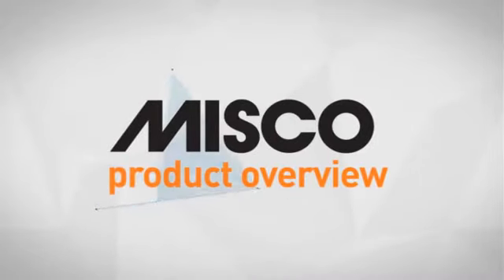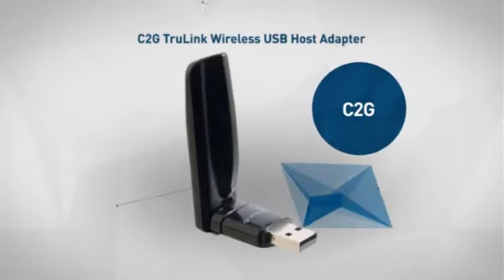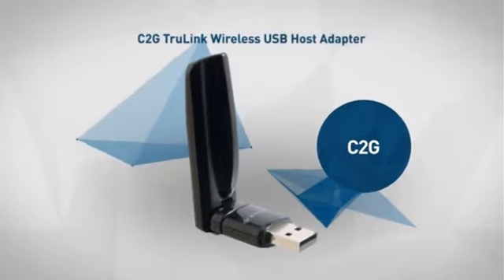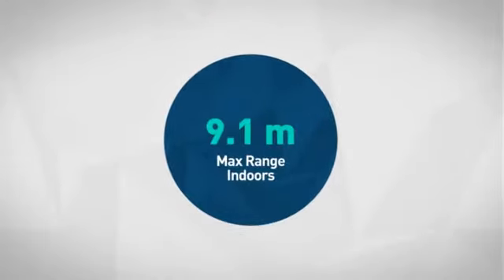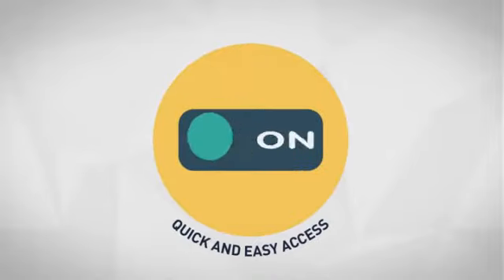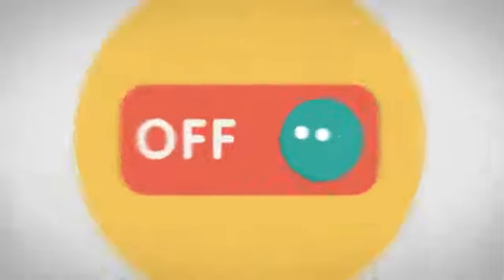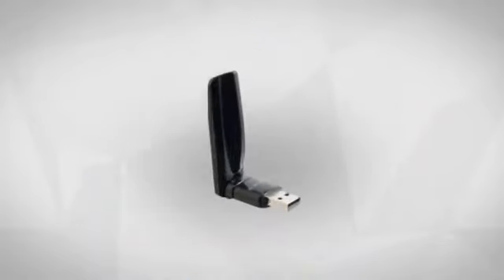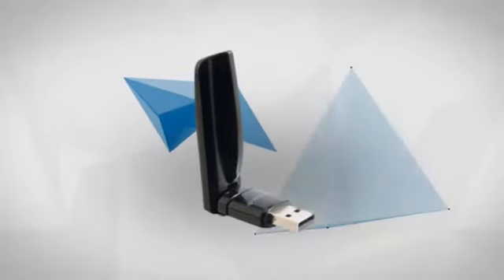C2G TruLink Wireless USB Host Adapter - network adapter (202242) - Misco.co.uk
This C2G TruLink Wireless USB Host Adapter - Network adapter - USB 2.0 -